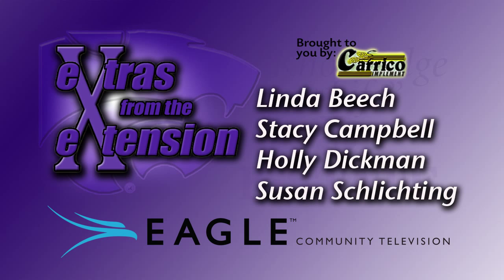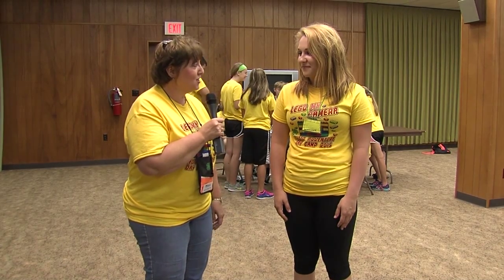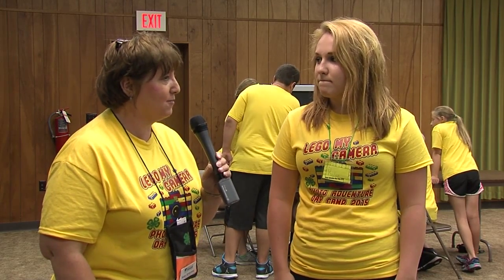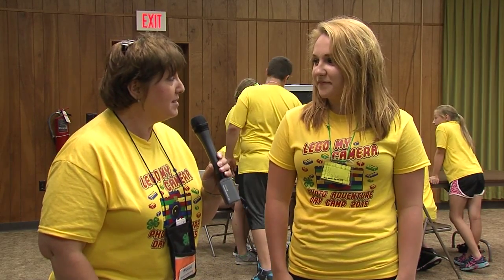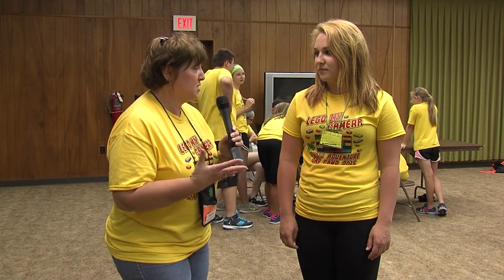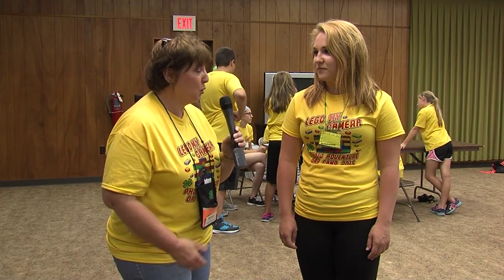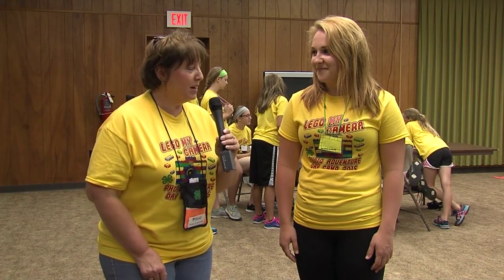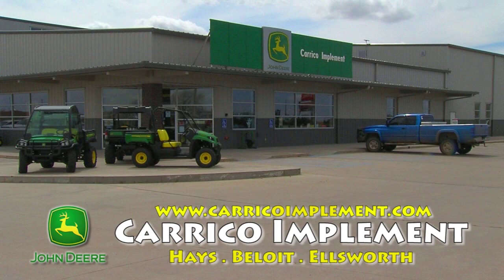Susan Schlicting - 4-H Photo Day Camp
Susan Schlicting and 4-H teen volunteer, Rylee Torline, explain what the 4-H Day Camp is all about.